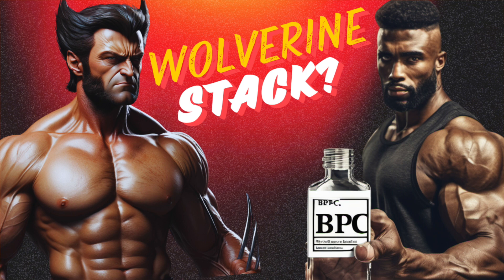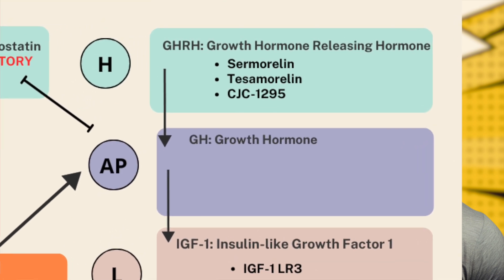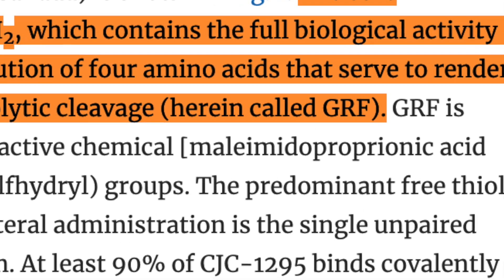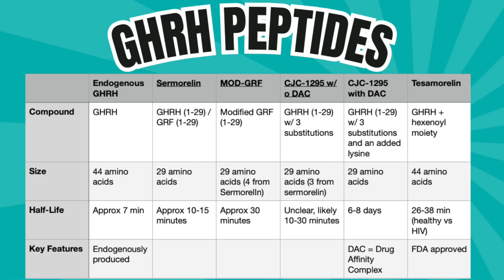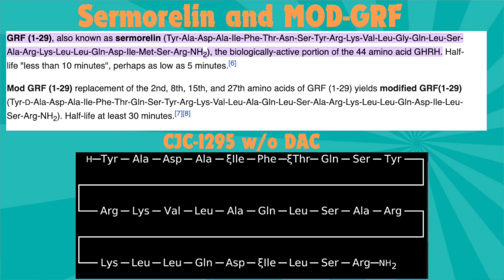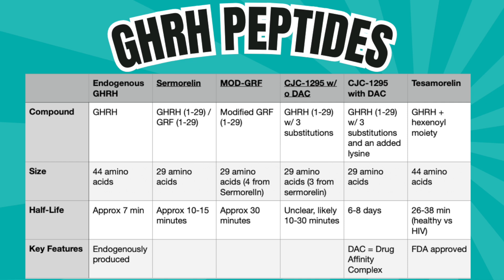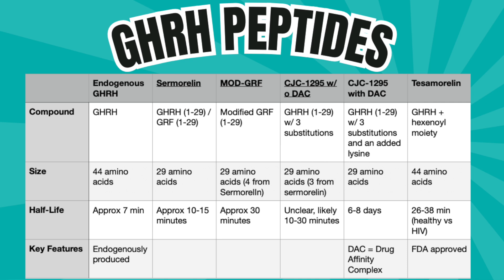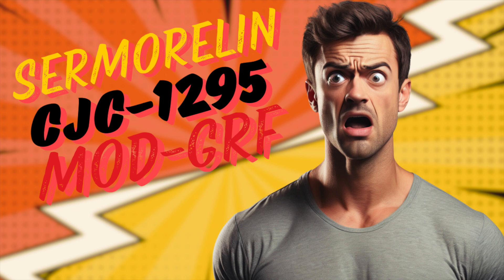The REAL DIFFERENCE Between SERMORELIN, TESAMORELIN And CJC-1295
Today let's talk about the structural differences between the most popular GHRH peptides: Sermorelin, Tesamorelin, CJC-1295 and MOD-GRF.